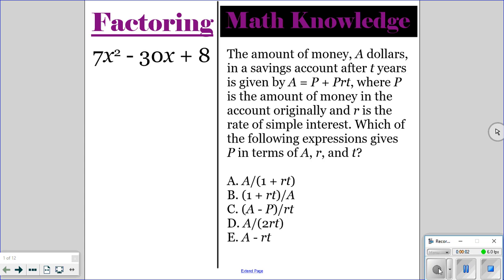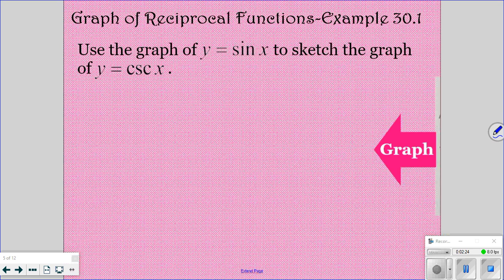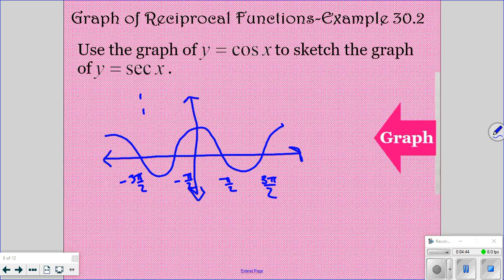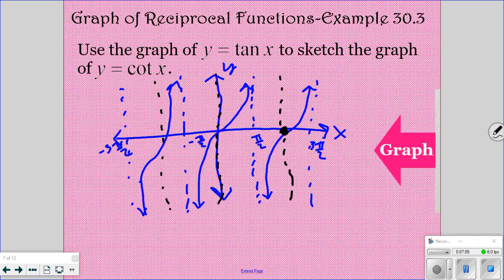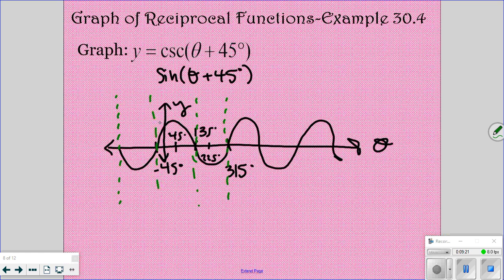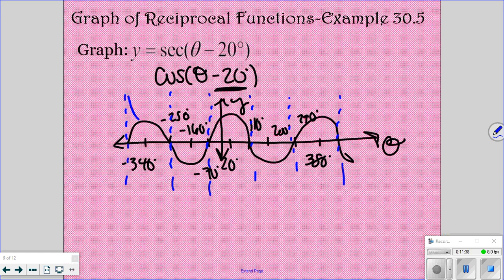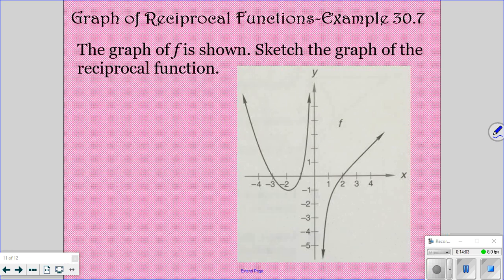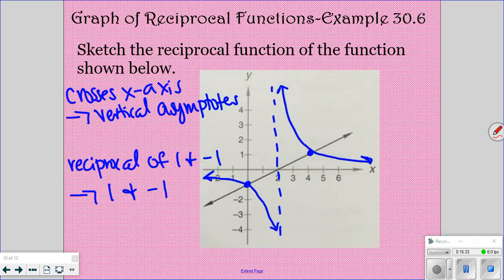Saxon Calculus Lesson 30